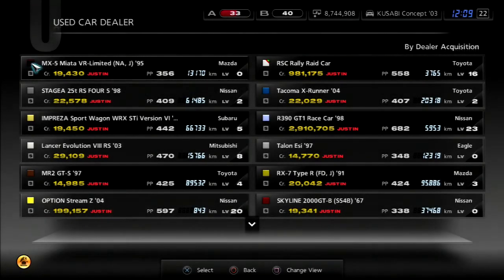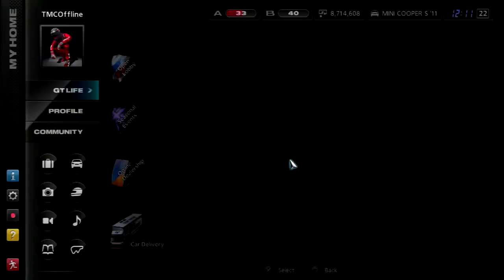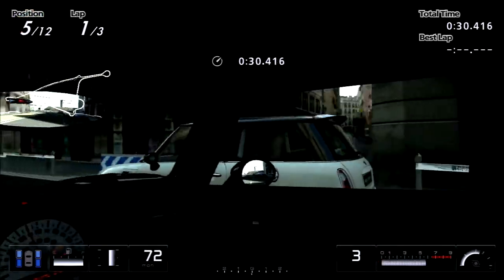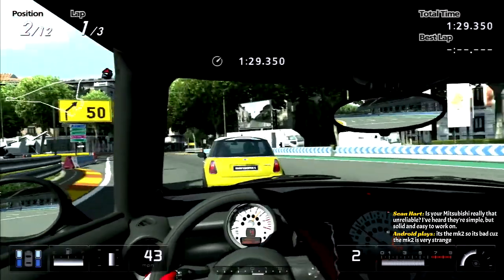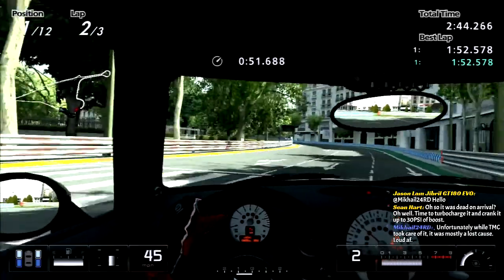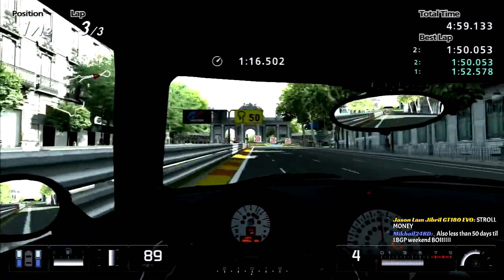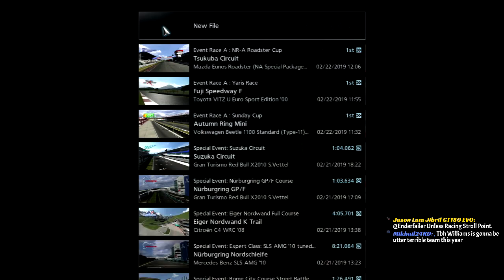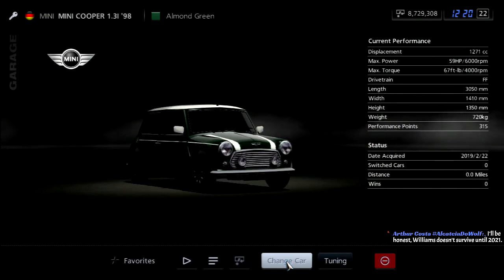Let's Play Gran Turismo 5 [A-Spec]: Mini Challenge (Part 20)